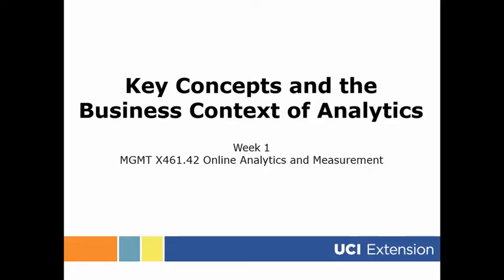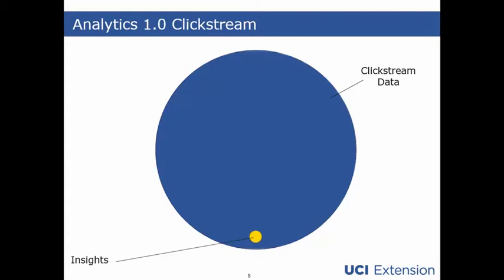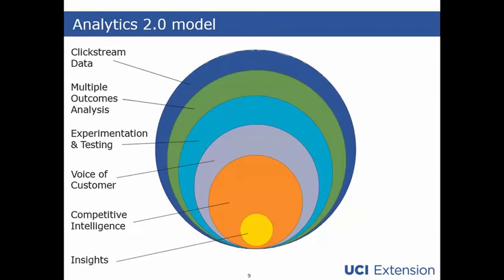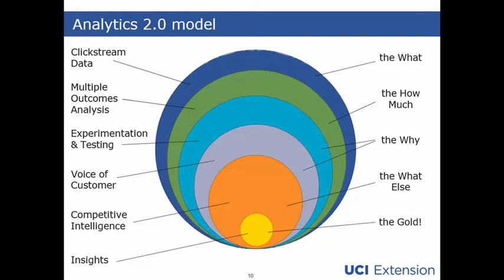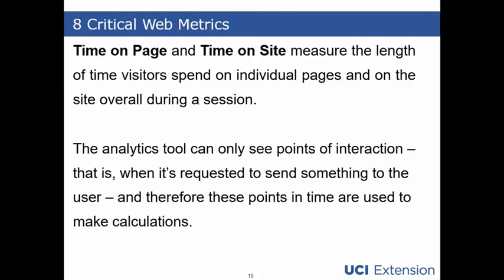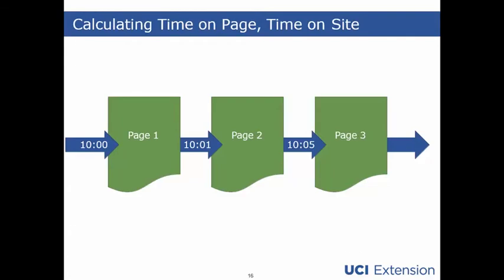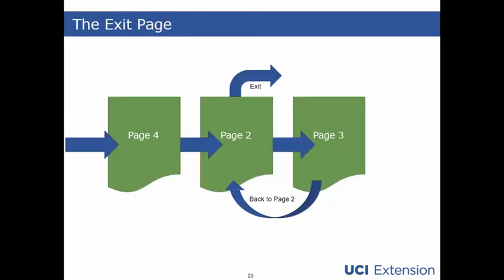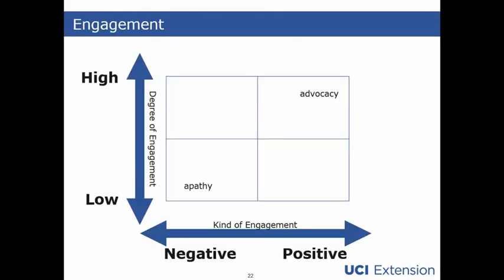Online Analytics and Measurement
Online Analytics And Measurement-361DM